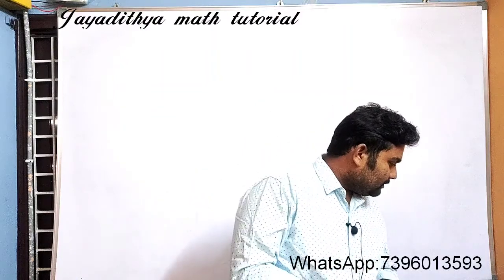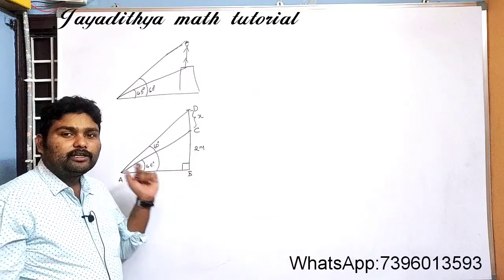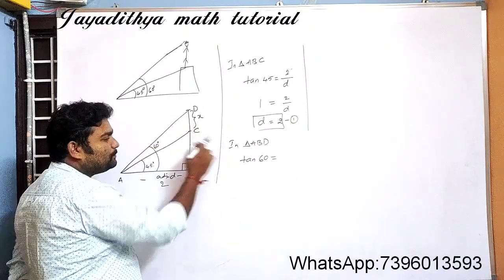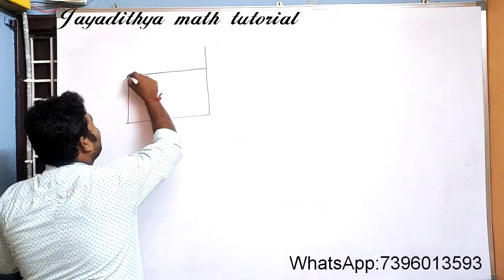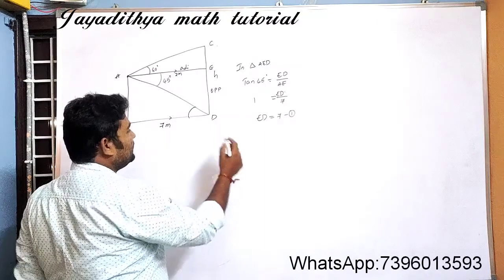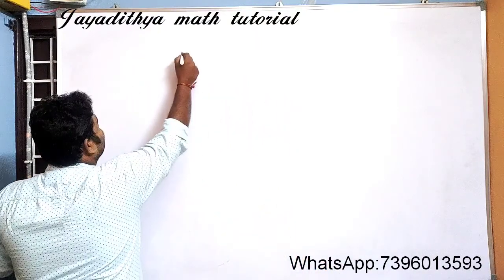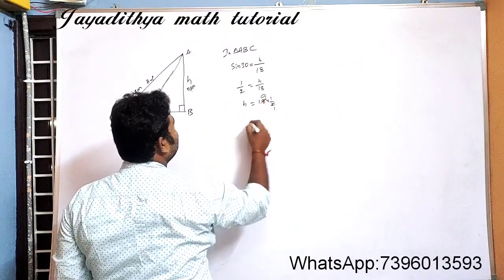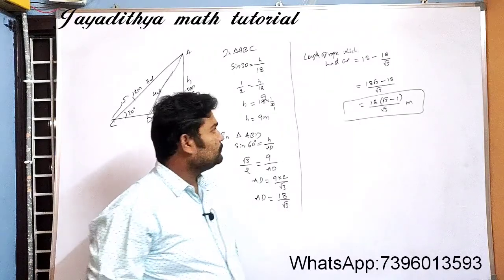How to find the height of the statue||applications of trigonometry||problems on heights & distances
How to find the height of the statue||applications of trigonometry||problems on heights & distances class 10|| applications of trigonometry class 10||